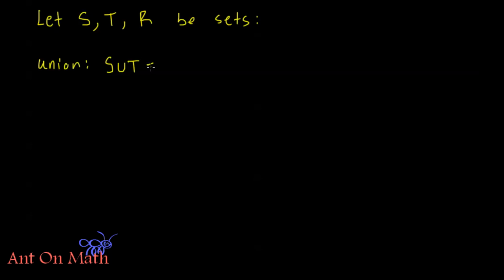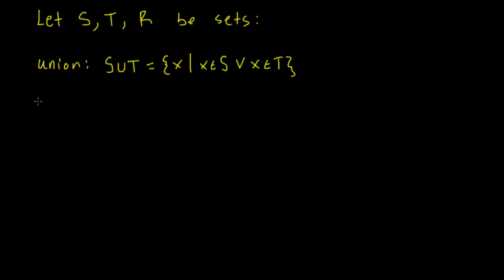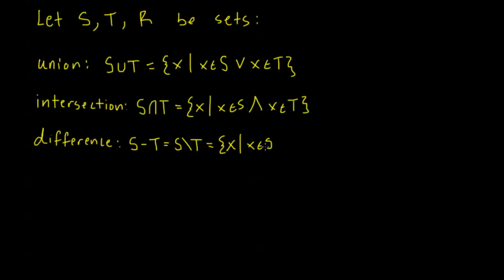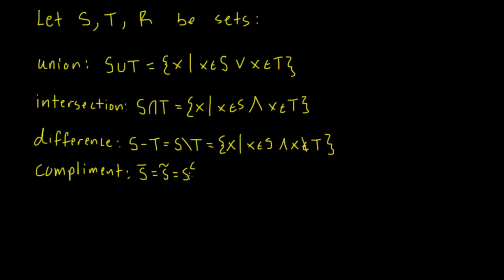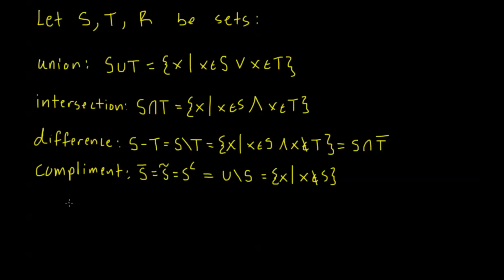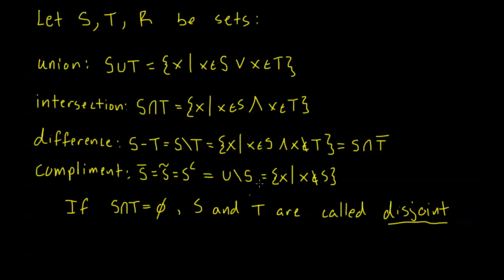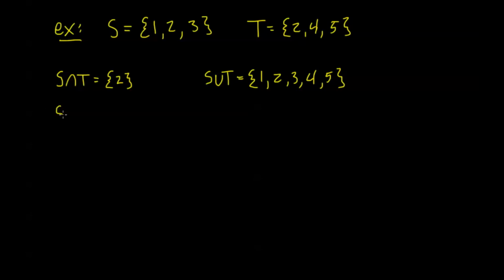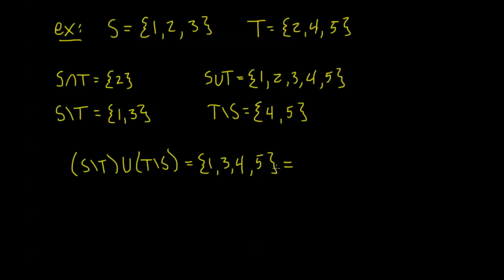2.2.2 - Set Operations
Introduction to operations on sets.  Union, intersection and difference See all Ant On Math videos